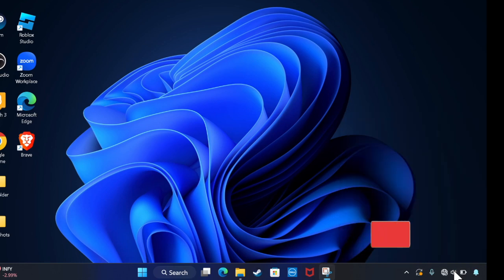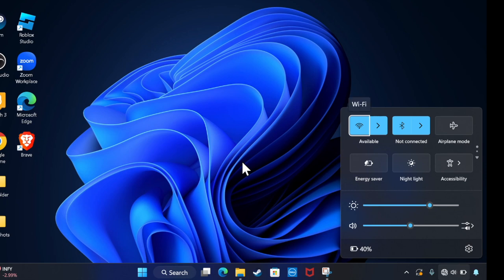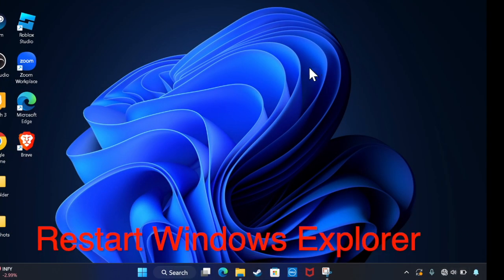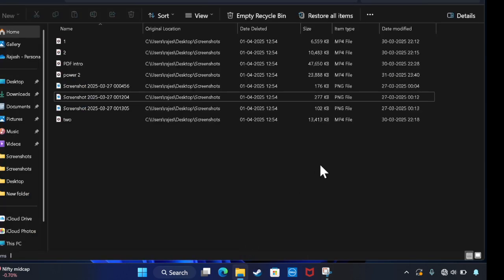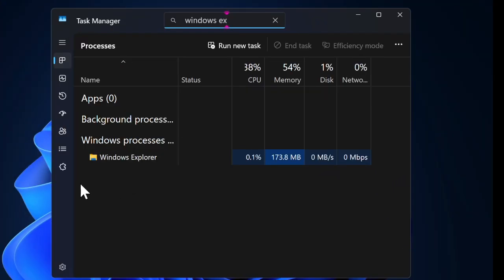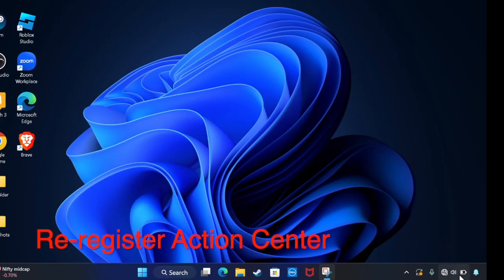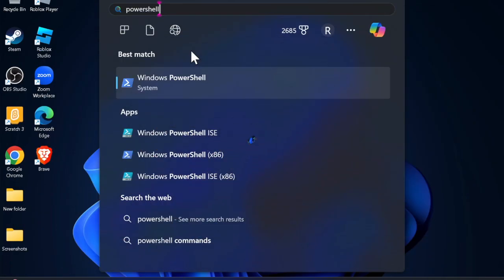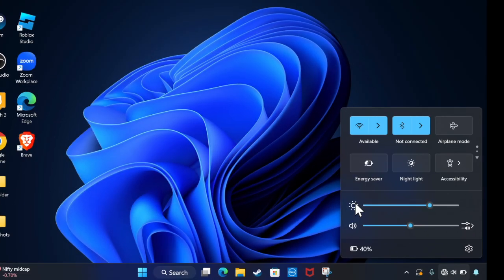FHow to ix Action Center Not Opening on Windows 11 24H2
Is the Action Center not opening on Windows 11 24H2? Don’t worry! In this guide, we’ll show you how to fix the issue quickly. Whether it’s a system glitch, corrupted files, or a misconfigured setting, we have the solutions you need.